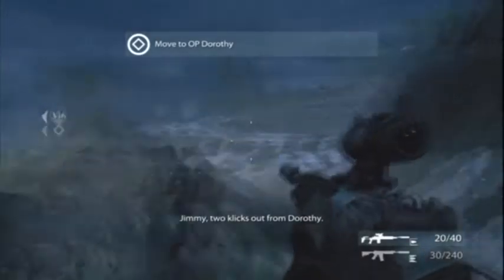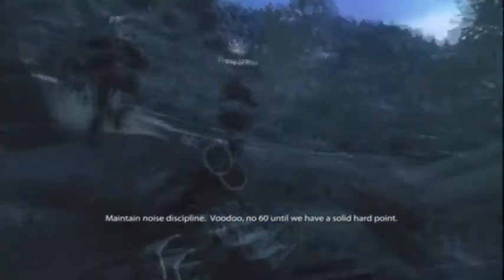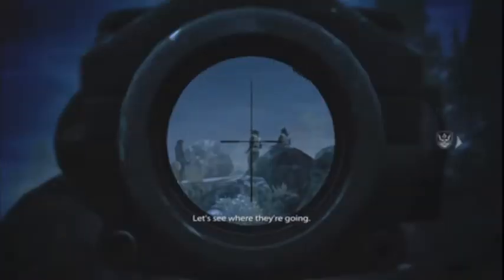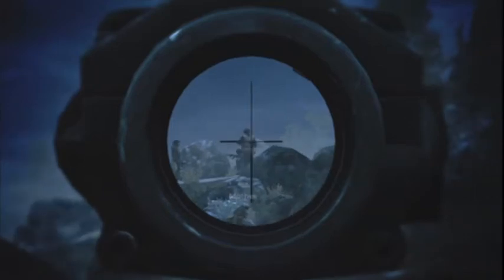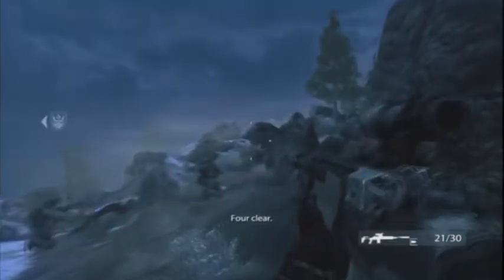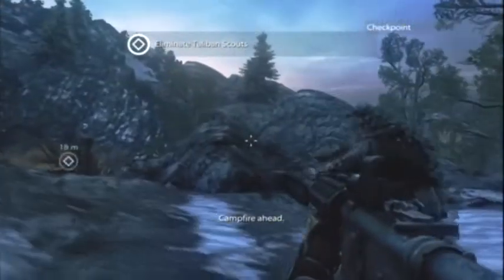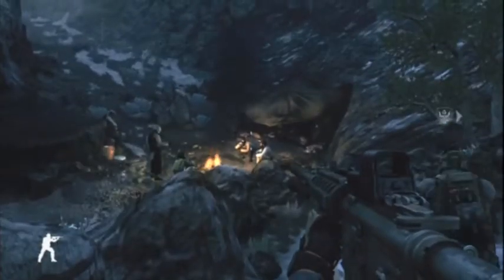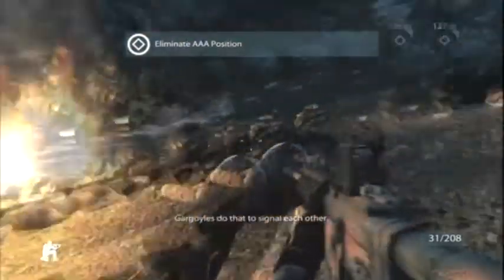Medal of Honor Hard Difficulty Walkthrough: "Dorothy's a Bitch"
A short mission that involves mainly sniping.

Featured on Armageddon-gaming.com